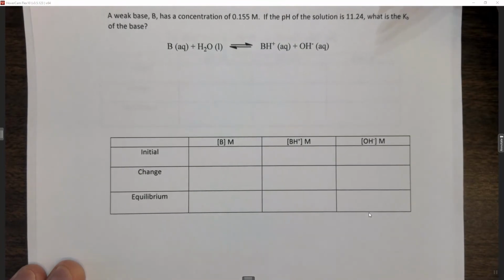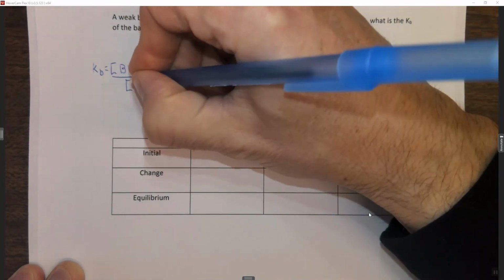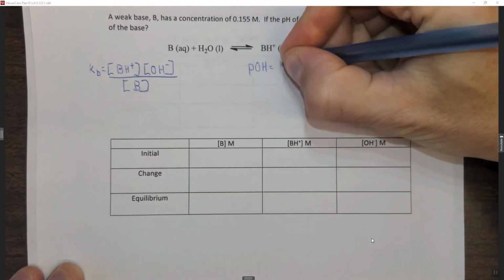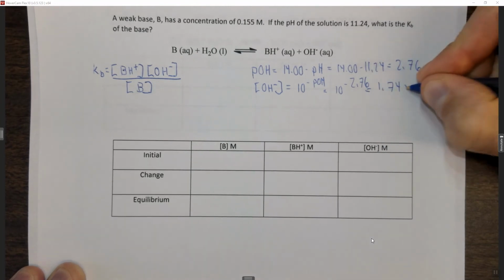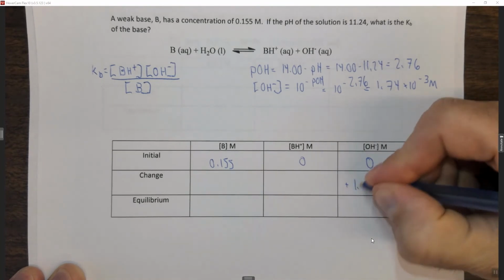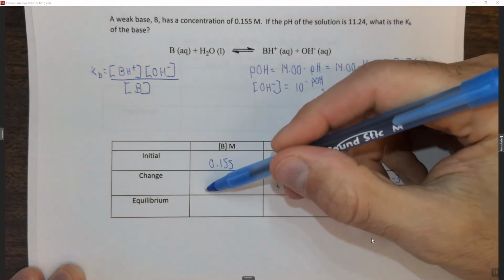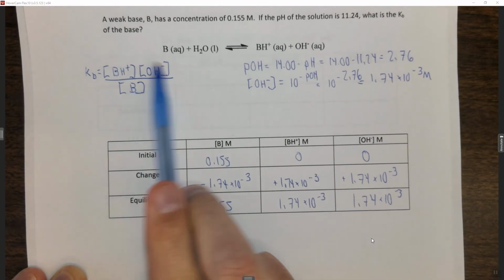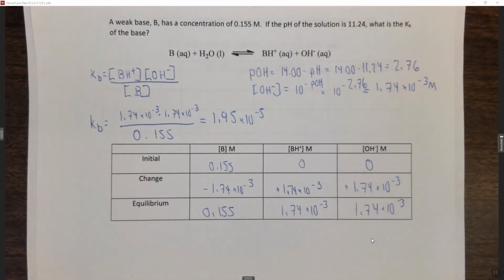CH14Q17 kb from pH